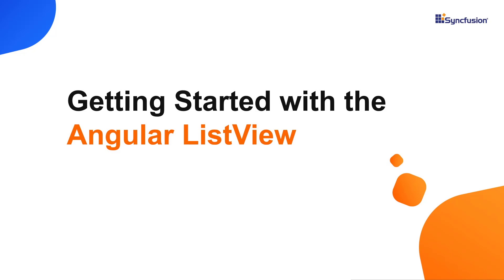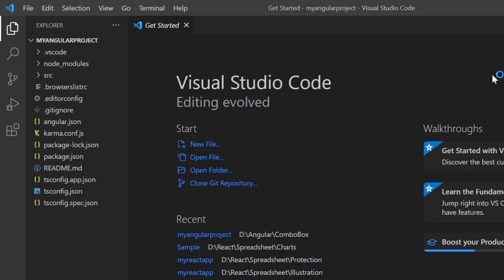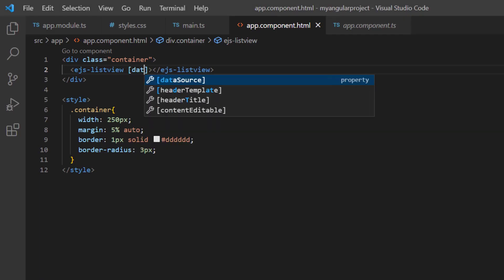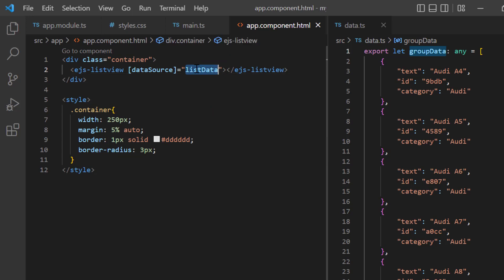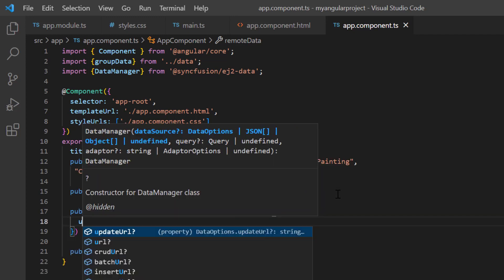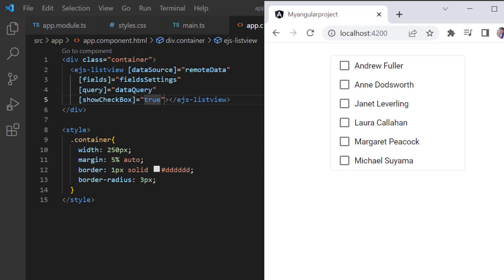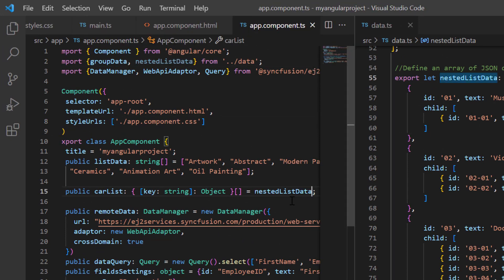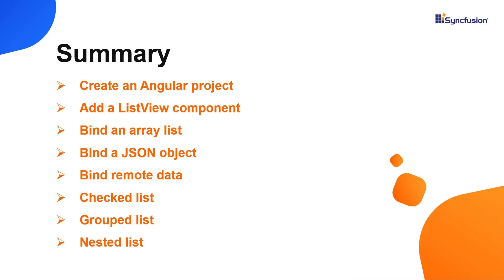Getting Started with the Angular ListView Component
Learn how easily you can create and configure the Angular ListView component of Syncfusion using the Angular CLI tool and Syncfusion ej2-angular-lists package. This video also explains how to configure a few of the control’s basic features like binding data, grouping list items, adding checkboxes to a list, and adding nested list items.

BOOKMARK DETAILS
[00:00] Introduction
[00:29] Create an Angular project
[01:01] Add a ListView component
[02:26] Bind an array list
[03:16] Bind a JSON object
[04:35] Bind remote data
[05:57] Checked list
[06:32] Grouped list
[06:58] Nested list